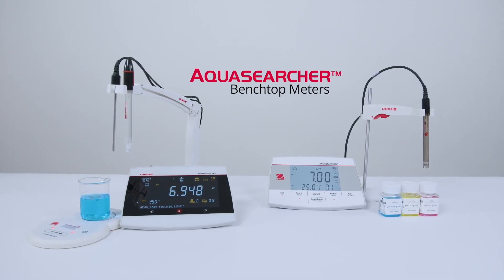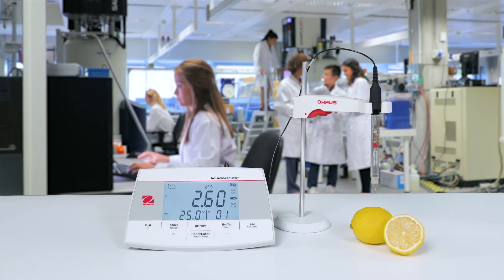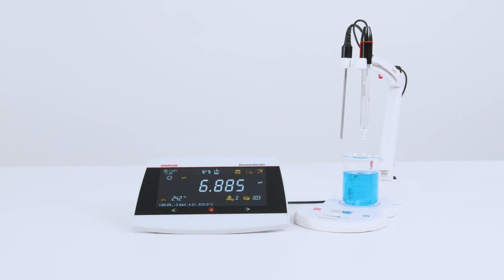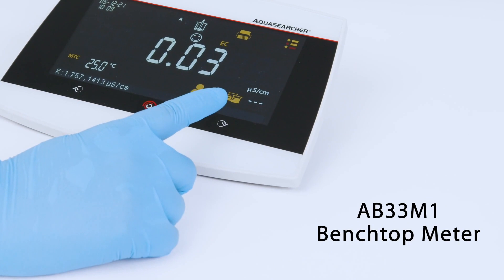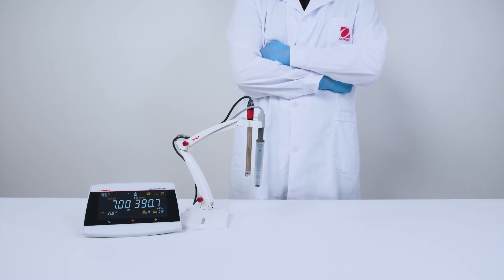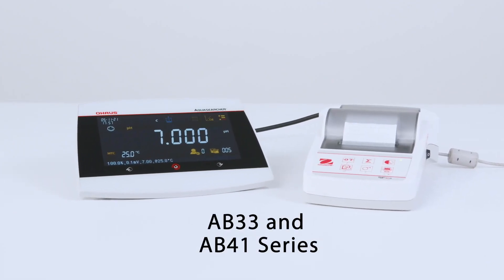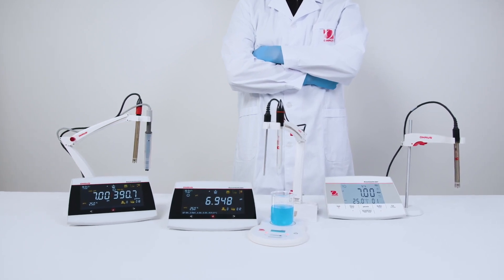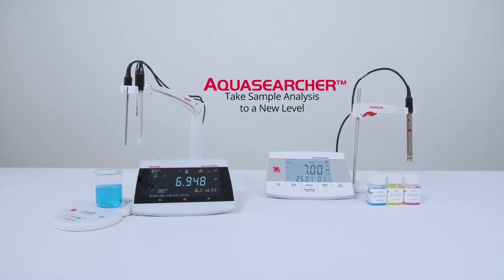OHAUS AquaSearcher Benchtop Meters (EN)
Featuring a modern design that puts the user experience first and foremost, the OHAUS Aquasearcher line of benchtop meters are among our most intuitive and efficient instruments for all sample analysis needs.

The large LCD displays and instructional menu buttons allow for quick, smooth access to data, and ensure precise measurements time after time. Complex calibrations can be made as simply as using a smartphone, which provides immeasurable peace of mind.